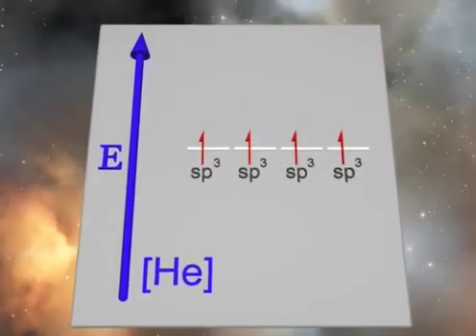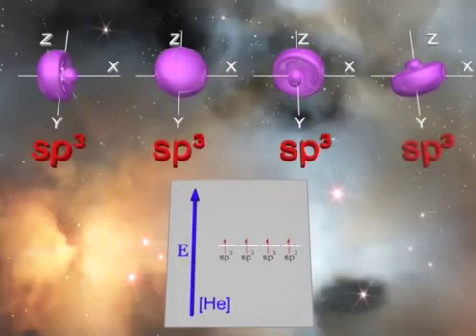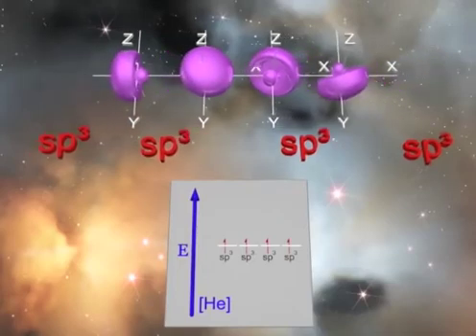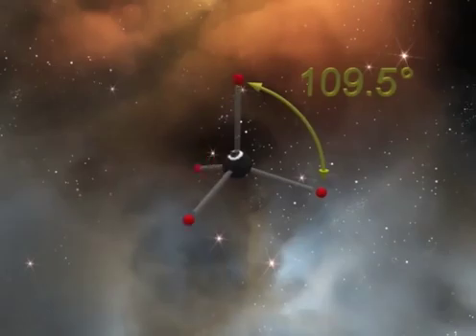Chemistry sp hyberdization approch animations for understanding.#